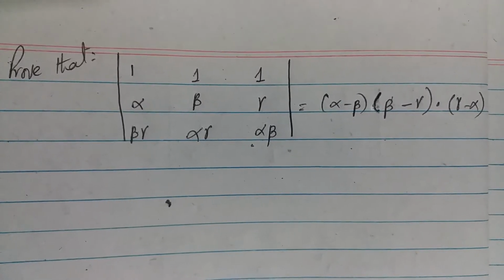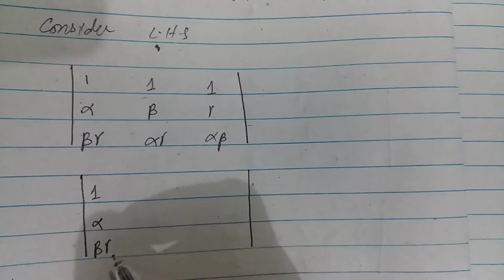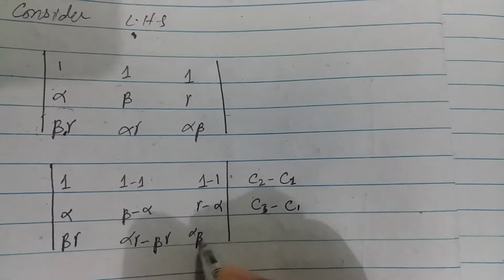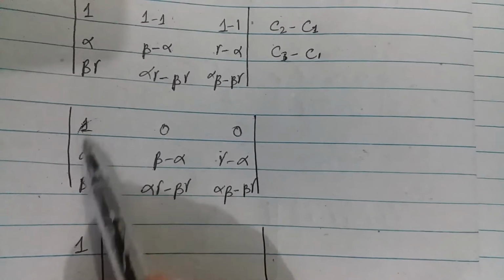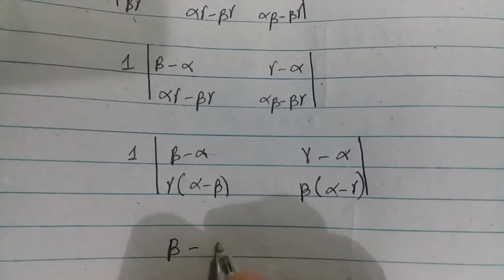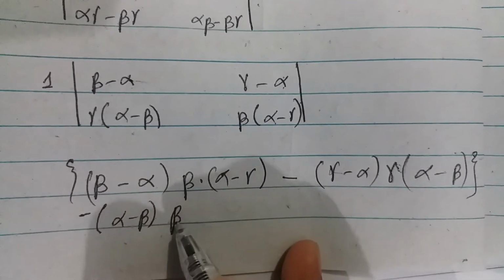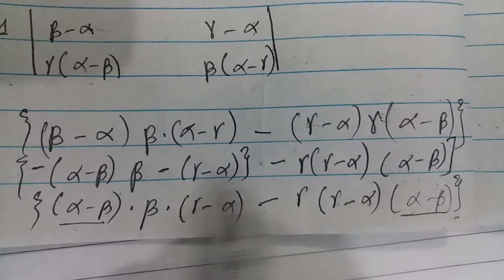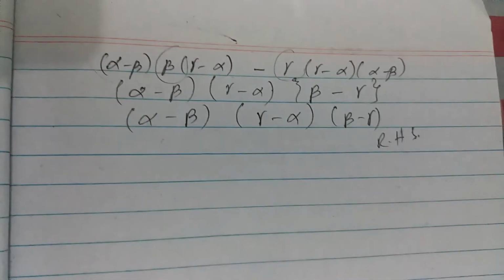Determinant's solution| with the help of determinant's properties| part II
In this video lecture, you will be able to evaluate determinant by using it's properties. This video is helpful for all Mathematics students.